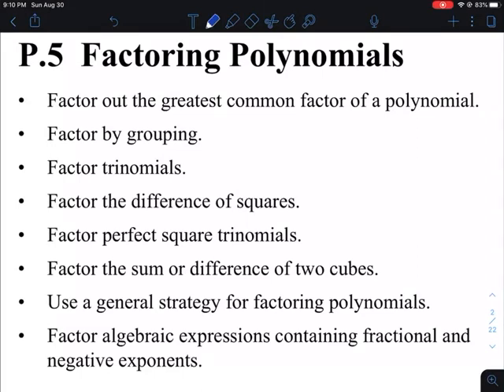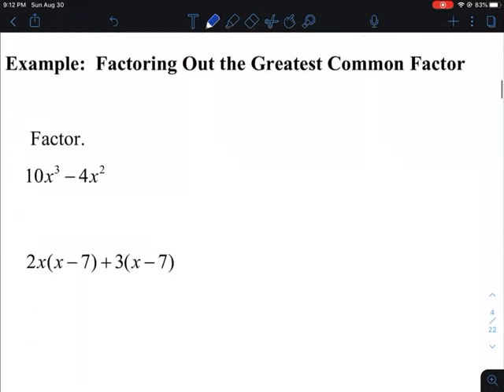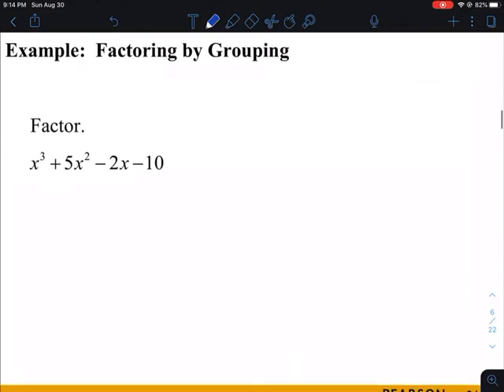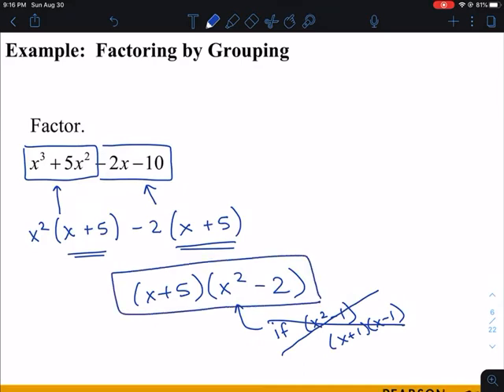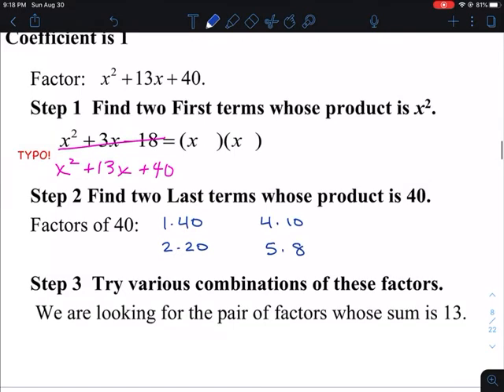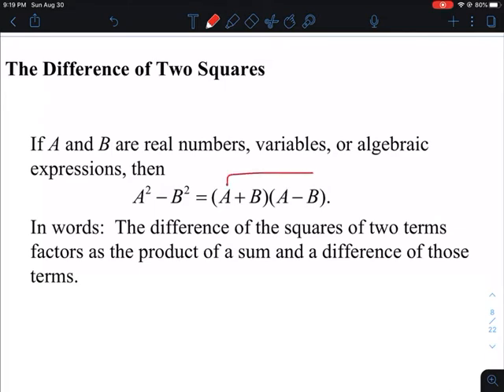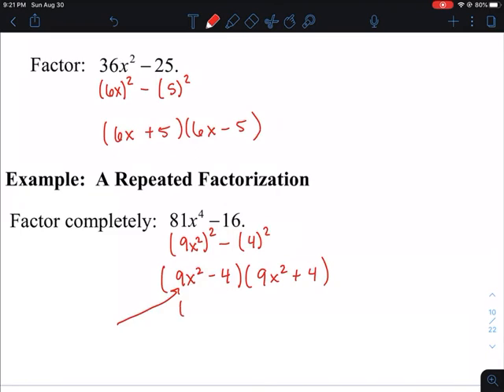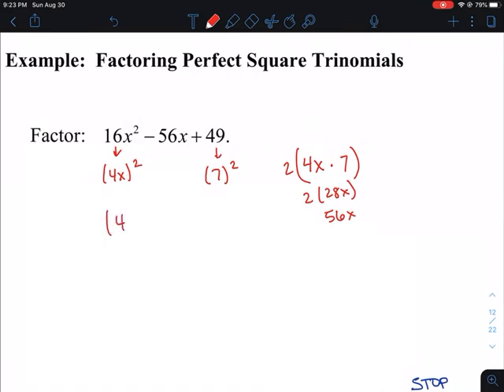PreCalc P.5 Part 1